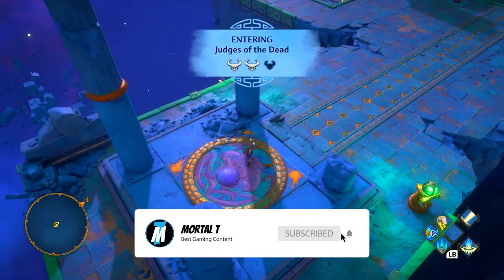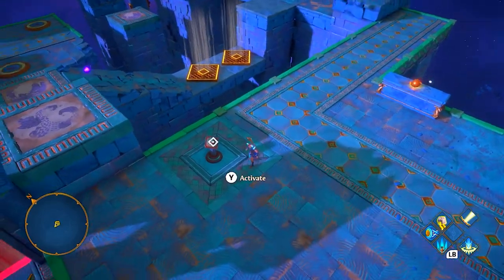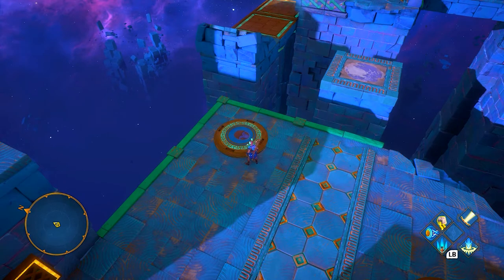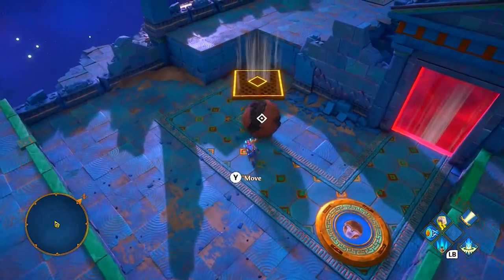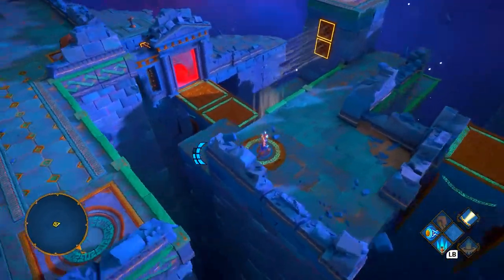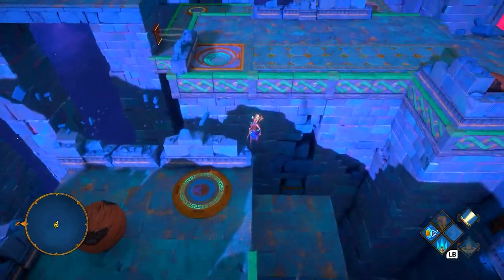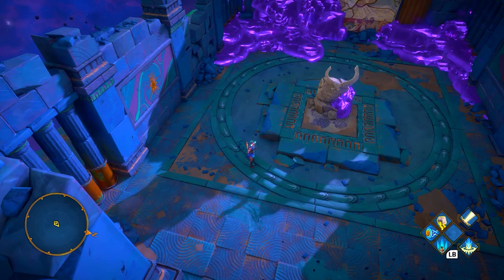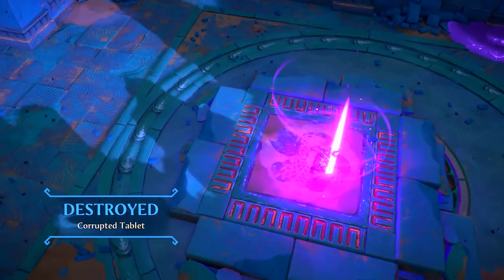Judges Of The Dead Vault In The Lost Gods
Judges Of The Dead Vault In The Lost Gods,  A 100% guide to complete  Judges Of The Dead Vault in The Lost Gods DLC for Immortals Fenyx Rising this includes the hidden chest.